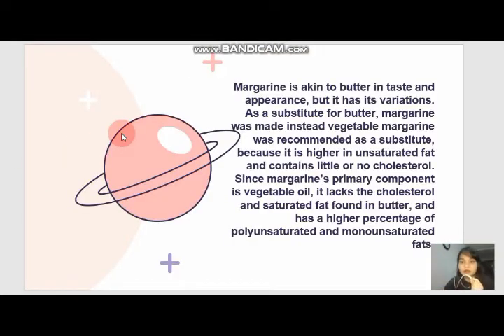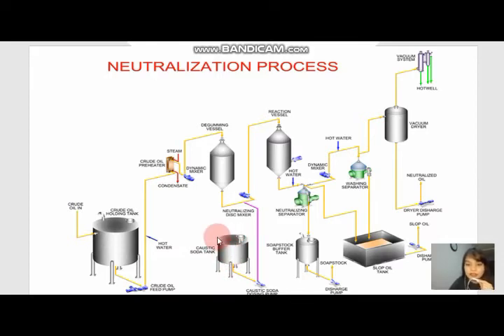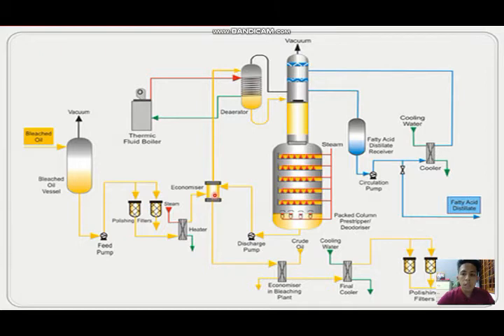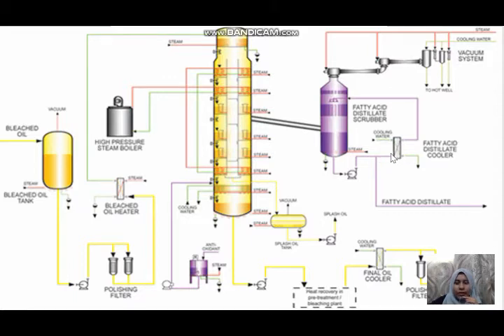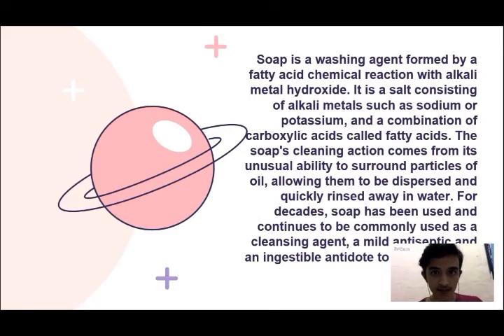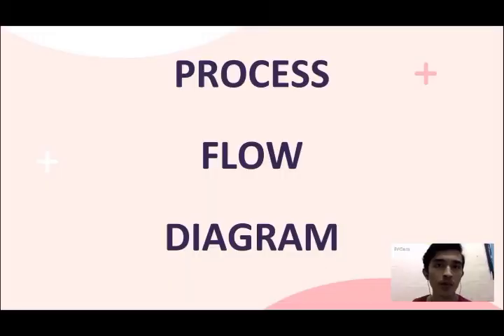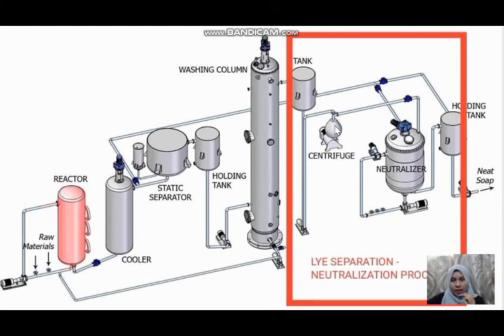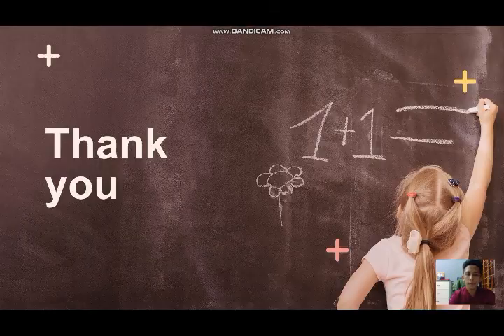The Production of Food and Non-Food Applications